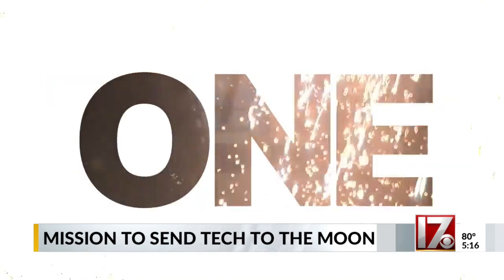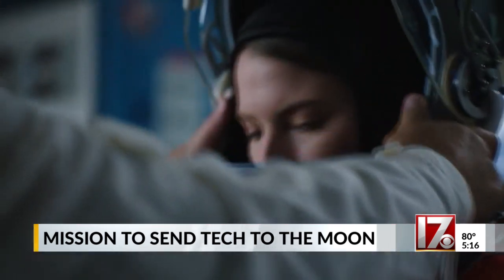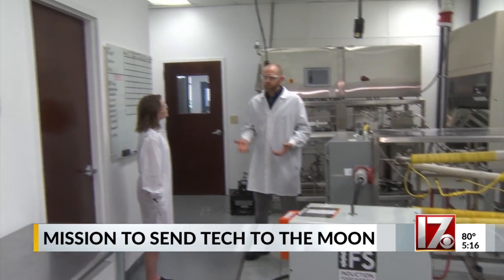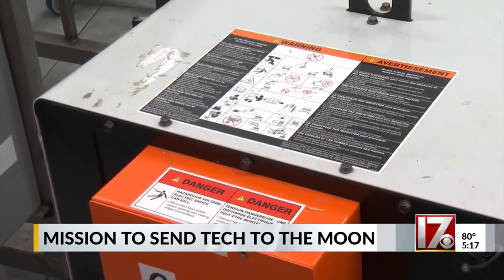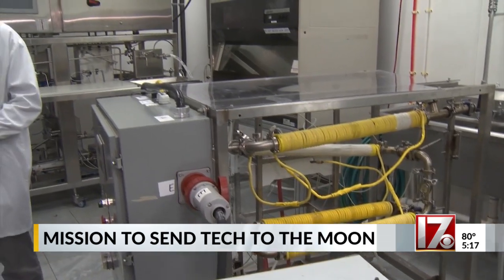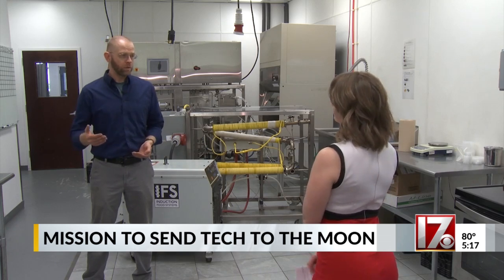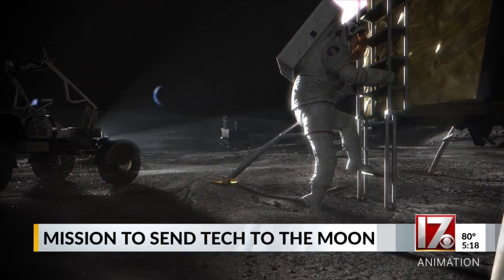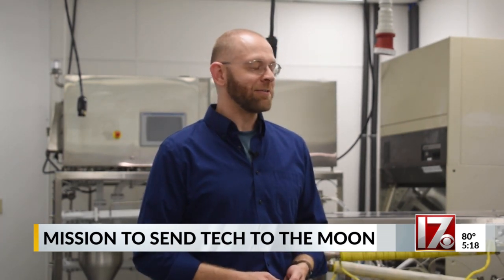Mission to send tech to the moon